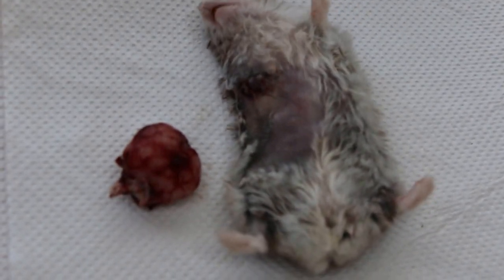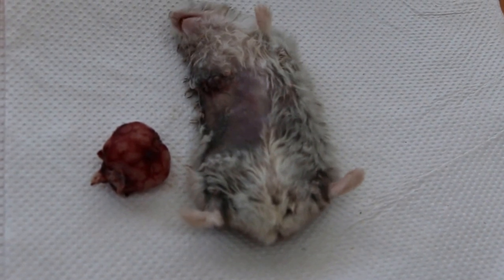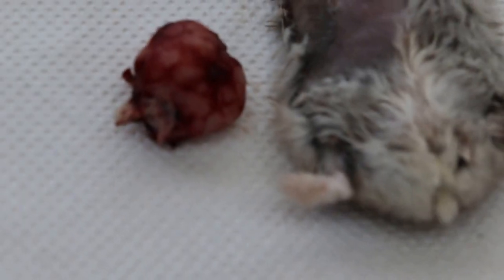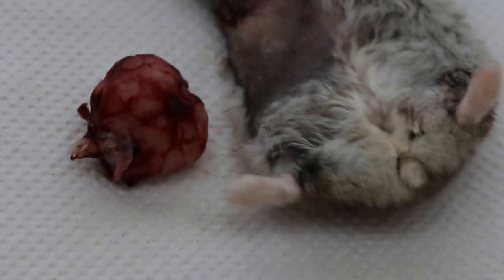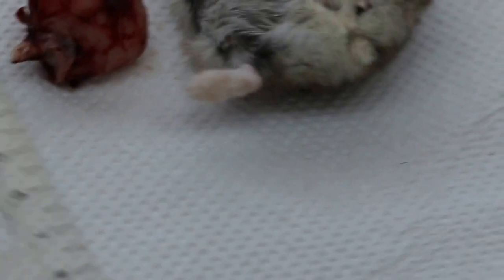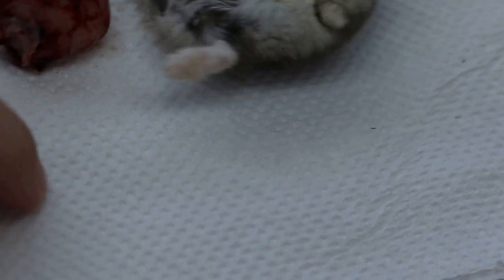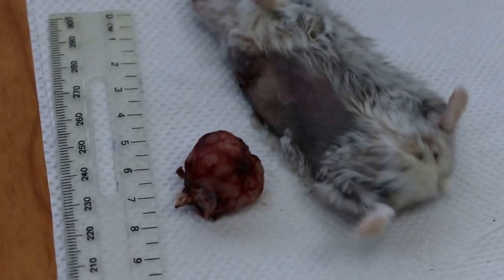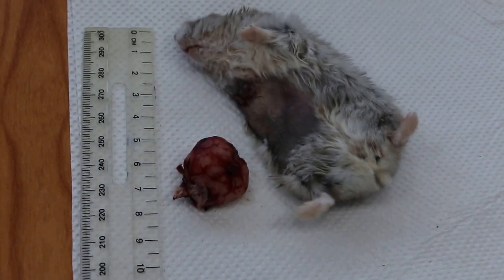A successful surgery Pt 9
Dec 26, 2015. The owner expect a good outcome in hamster surgery. it is not guaranteed in all cases. The owners are happy to bring back a live dwarf hamster. He is very gentle but bit me once when i palpated his elbow tumour to find the extent of its spread. It had not spread to the shoulder. I was able to amputate at the mid humeral bone level.